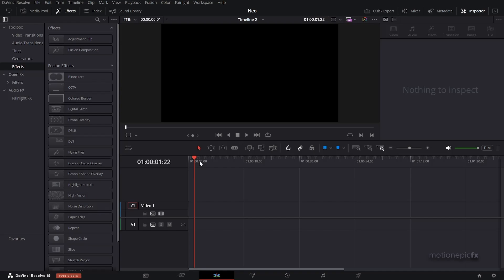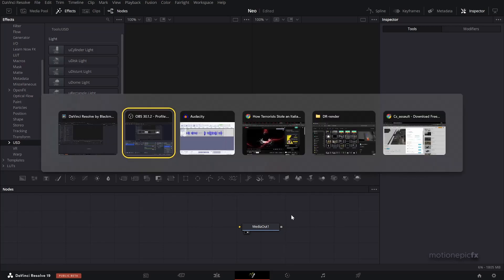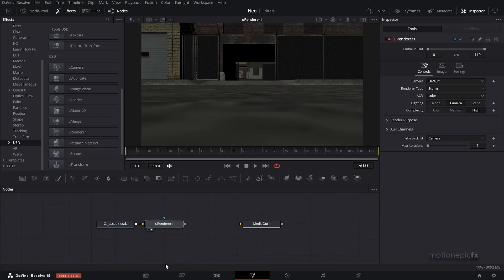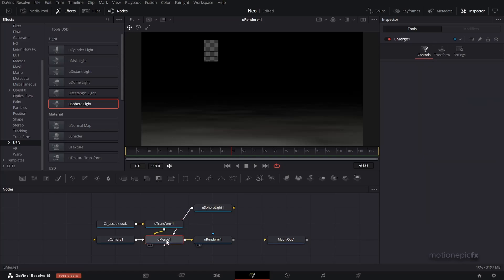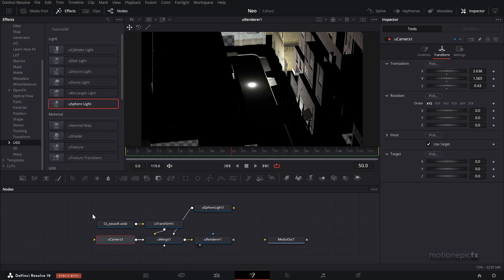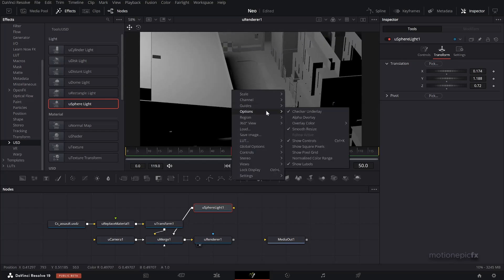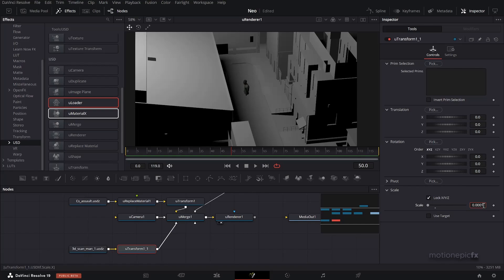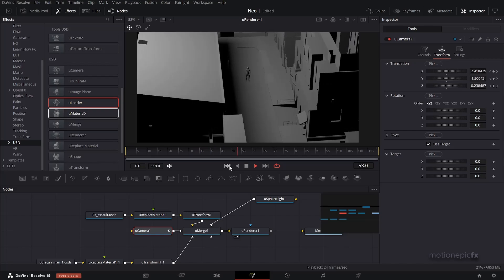3D Scene Animations like Hoog, Fern, and Imperial - Davinci Resolve Tutorial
In this video, you'll learn how to create a stunning 3D scene animations inspired by popular Youtube channels such as @hoog-youtube @fern-tv @IMPERIALYT